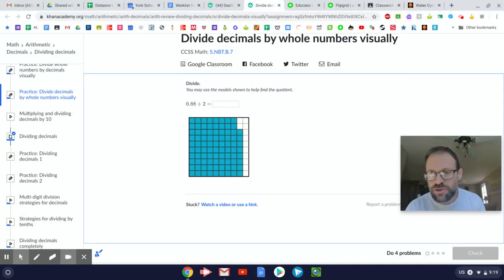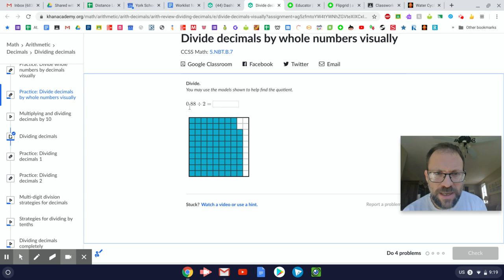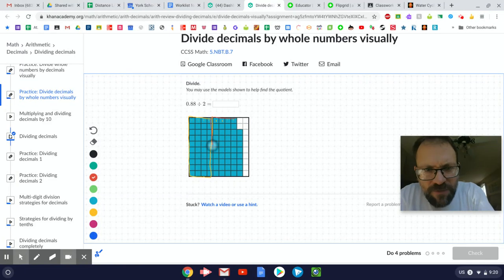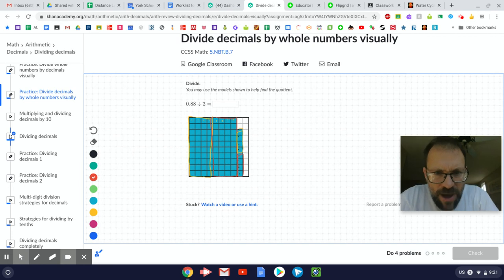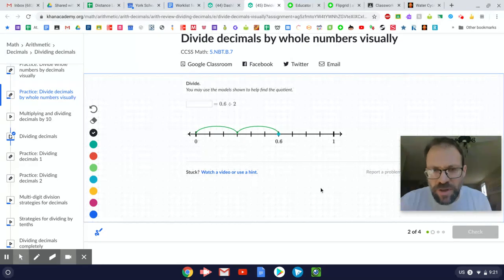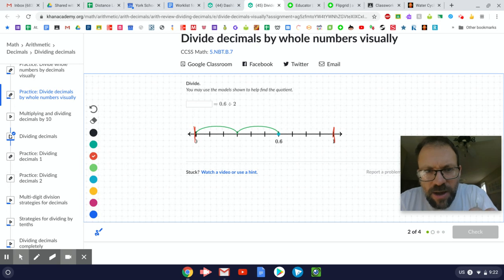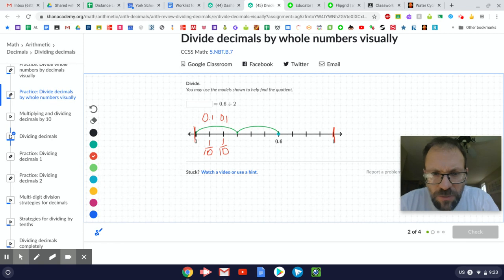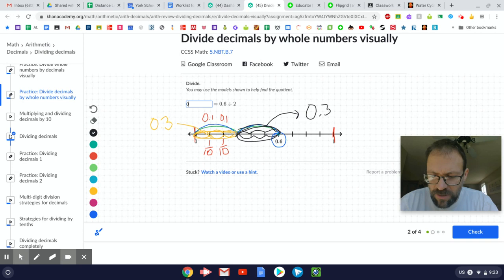Dividing Decimals Visually - Video Tutorial